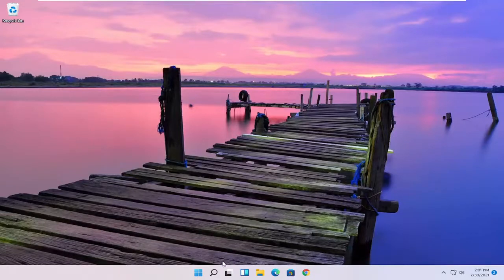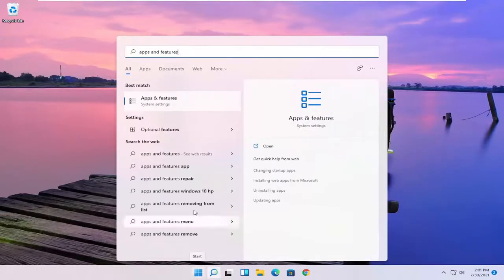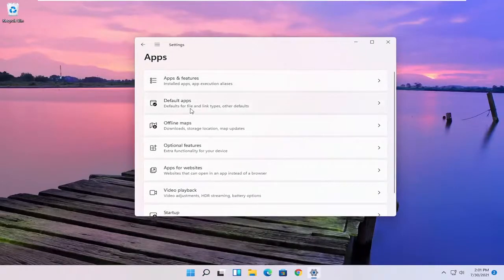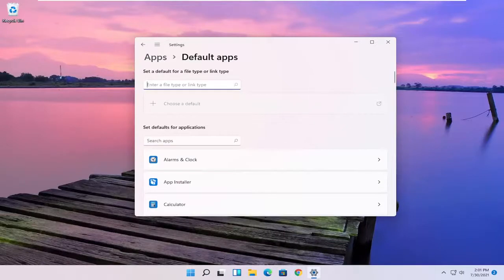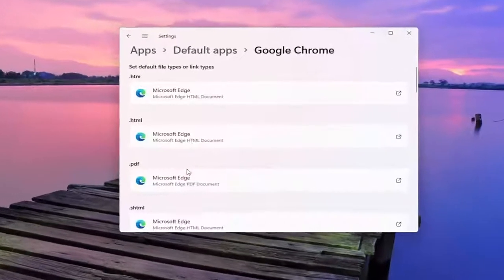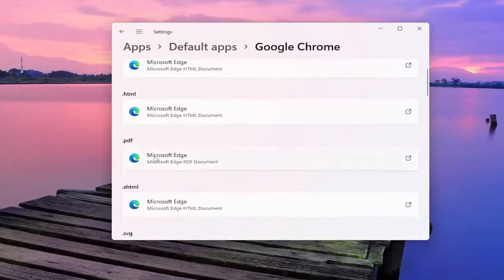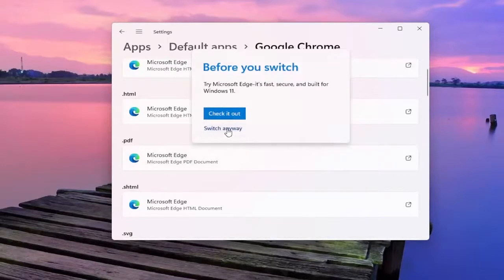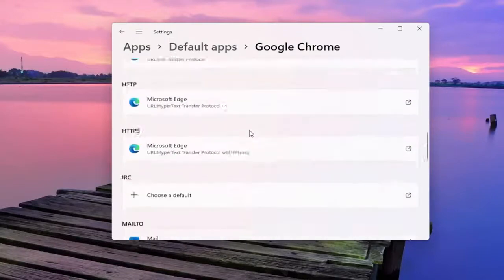Đặt Google Chrome làm trình duyệt mặc định trên Windows 11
Mọi máy tính và thiết bị di động đều có trình duyệt web mặc định. Windows 11 có Microsoft Edge, trong khi các thiết bị của Apple chạy Safari. Trên Android, mặc định có thể là Google Chrome, Samsung Internet hoặc thứ gì đó khác, chẳng hạn như trình duyệt Android gốc phổ biến trong các kiểu máy cũ hơn.

Đầu tiên, nhập các ứng dụng mặc định vào trường Tìm kiếm, sau đó cuộn xuống tiêu đề Trình duyệt web. Chọn trình duyệt đã là mặc định và bạn sẽ thấy danh sách các trình duyệt có sẵn trên PC của mình. Chọn một liên kết bạn muốn mở tất cả các liên kết web của mình, sau đó đóng cửa sổ.

Các vấn đề được giải quyết trong hướng dẫn này:
thay đổi cửa sổ trình duyệt mặc định 11
thay đổi trình duyệt mặc định của tất cả người dùng windows 11
cách thay đổi trình duyệt chrome mặc định
cách thay đổi trình duyệt mặc định trong máy tính
làm thế nào có thể thay đổi trình duyệt mặc định
cách thay đổi trình duyệt mặc định trên máy tính để bàn
thay đổi cạnh trình duyệt mặc định
thay đổi crôm cạnh trình duyệt mặc định
thay đổi trình duyệt mặc định hp
thay đổi trình duyệt mặc định Huawei
cách thay đổi trình duyệt mặc định
cách thay đổi trình duyệt mặc định trong máy tính xách tay
thay đổi trình duyệt mặc định trong windows 11
thay đổi trình duyệt mặc định Microsoft Edge

Gần như mọi người đều có một trình duyệt web yêu thích. Số liệu thống kê cho thấy đó là Google Chrome cho hầu hết mọi người, trong khi Firefox và Opera có lượng người dùng trung thành nhưng nhỏ hơn nhiều. Safari tương đối phổ biến trên macOS, trong khi Microsoft đang cố gắng tạo ra tác động tương tự với phiên bản Edge mới của mình.

Mặc dù bạn có thể đã cài đặt một số trong số này, nhưng một trong số đó có thể sẽ là nơi bạn tìm đến bất cứ khi nào bạn muốn duyệt web. Đây là liên kết bạn sẽ muốn các liên kết từ email và ứng dụng nhắn tin luôn mở.

Mặc dù Microsoft tiếp tục khuyến nghị sử dụng Edge nếu bạn đang sử dụng Windows 11, nhưng việc chọn trình duyệt mặc định của riêng bạn là điều tương đối dễ dàng.